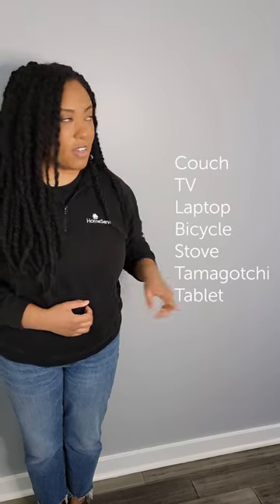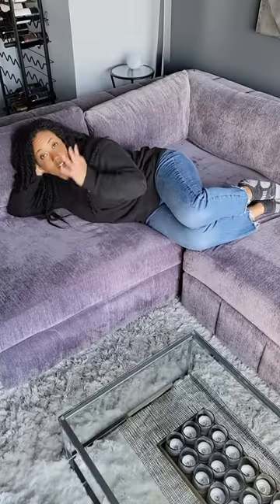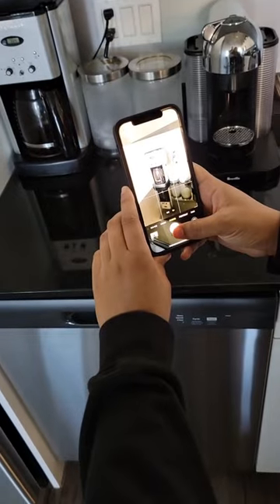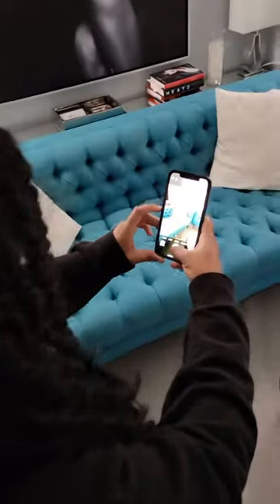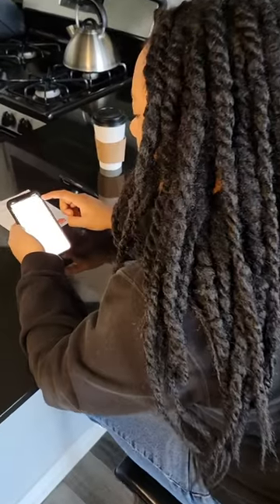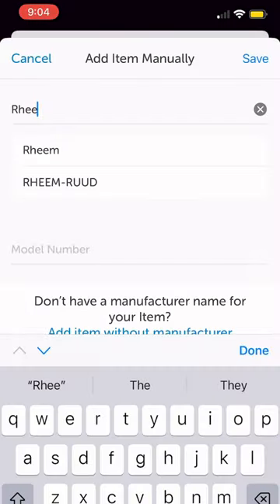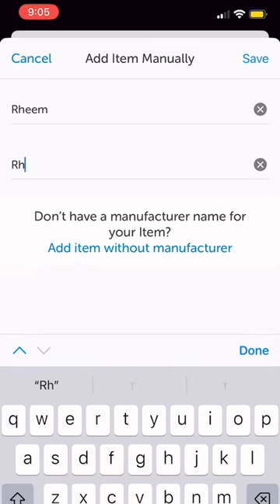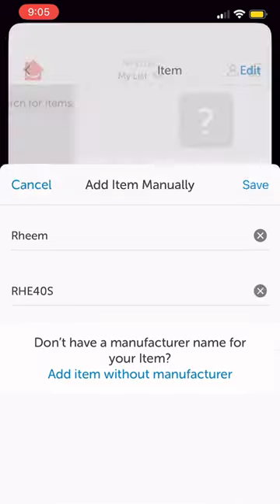How To Build a Home Inventory